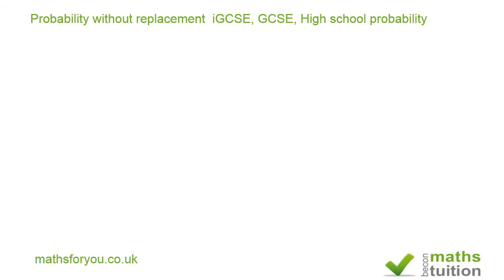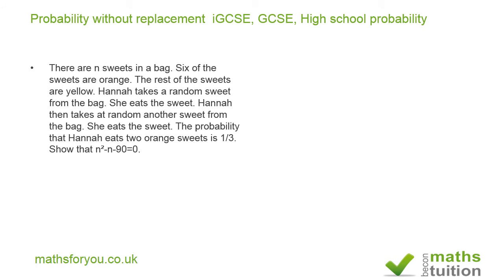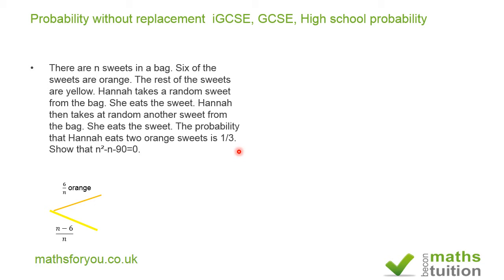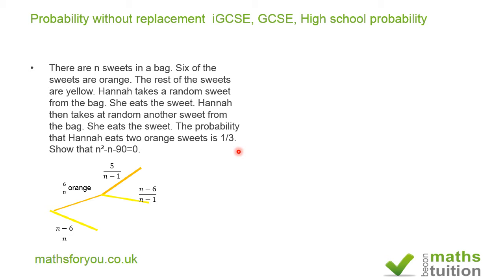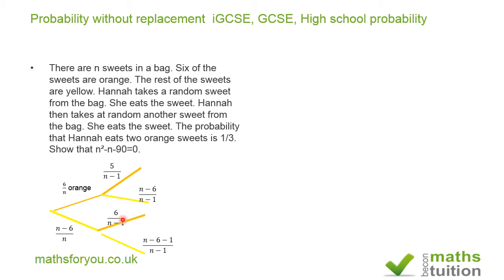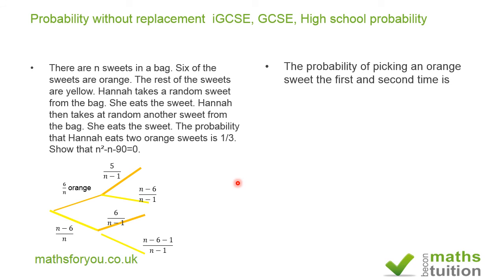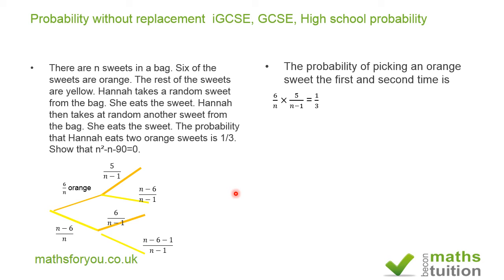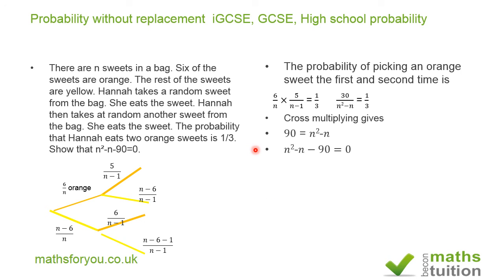Hannah's Sweets: the GCSE maths problem – how to solve probability without replaement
How to solve the Hannah's Sweets GCSE maths problem.
 Thousands of GCSE maths students have complained about a question on the probability of getting two orange sweets from a bag.
 There are 𝑛 sweets in a bag. Six of the sweets are orange. The rest of the sweets are yellow. Hannah takes a random sweet from the bag. She eats the sweet. Hannah then takes at random another sweet from the bag. She eats the sweet. The probability that Hannah eats two orange sweets is 1/3. Show that 𝑛²-𝑛-90=0.

Probability without replacement, iGCSE, GCSE(2015). A tree diagram may help in this question.